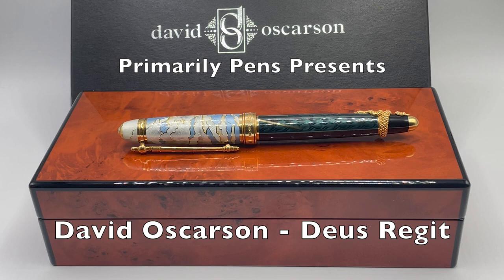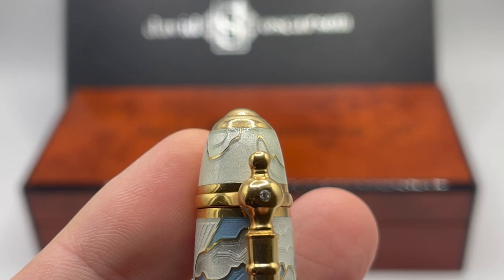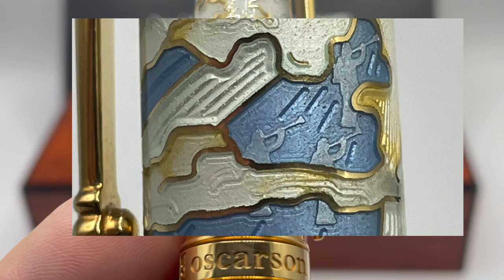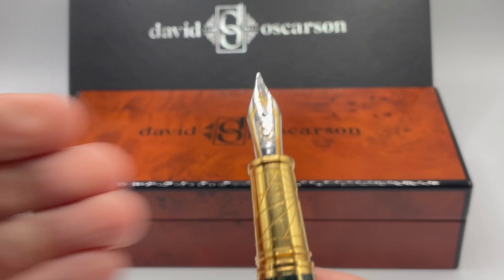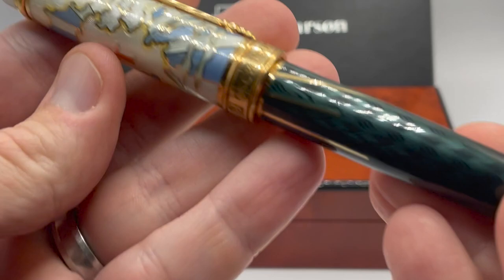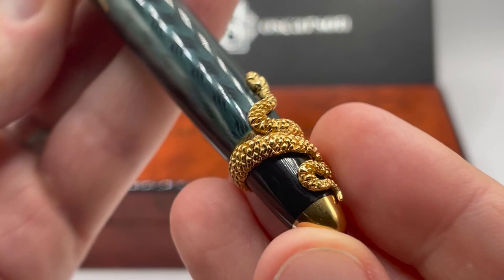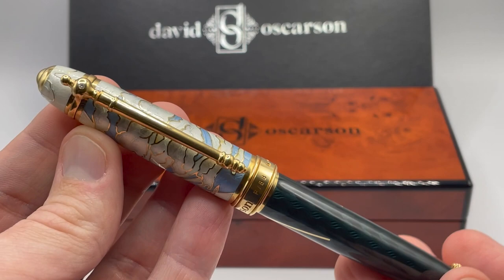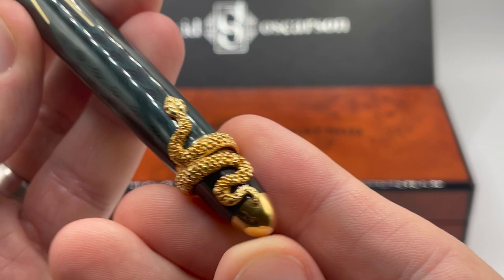David Oscarson's Deus Regit fountain pen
A review of the the prototype of David Oscarson's latest release, the Deus Regit fountain pen.